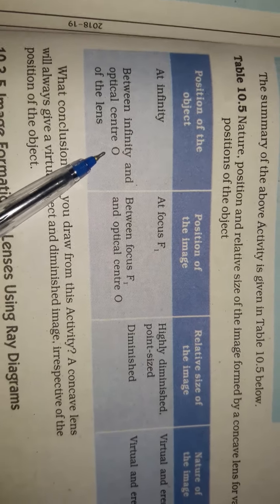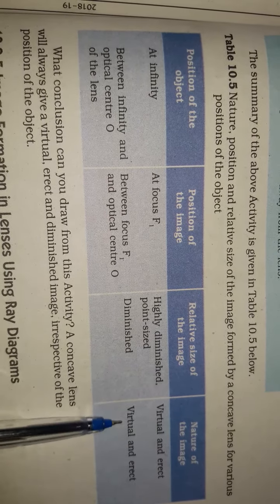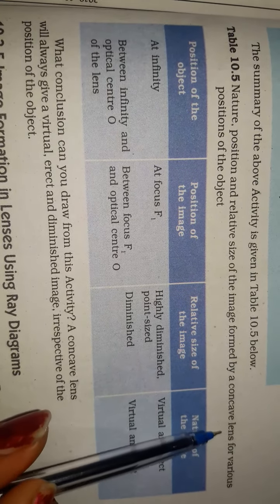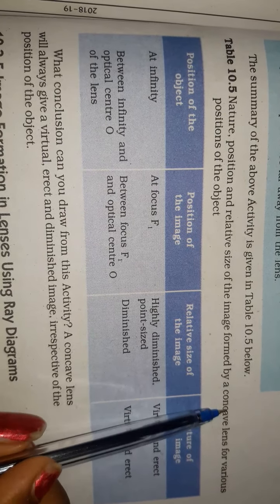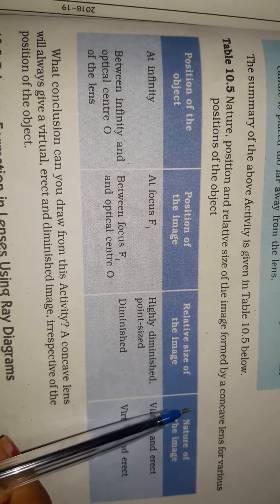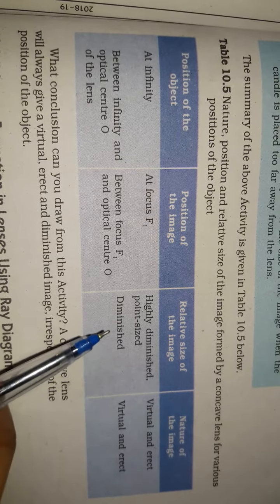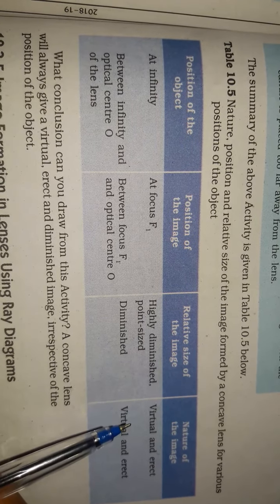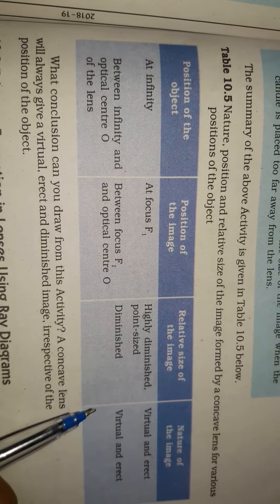Image formation by concave lens (only two case)